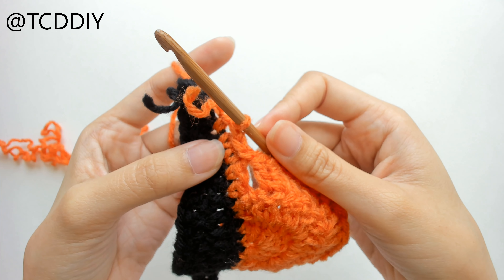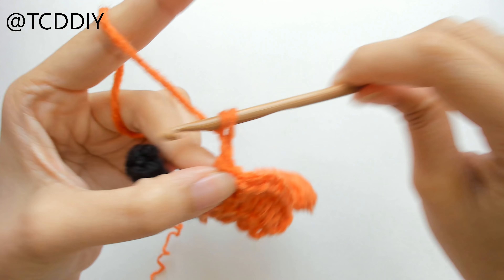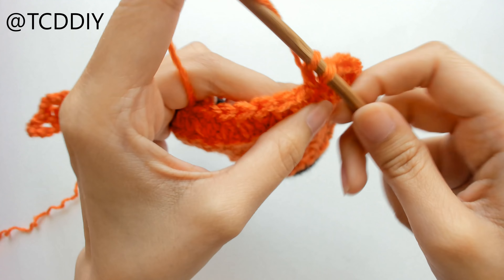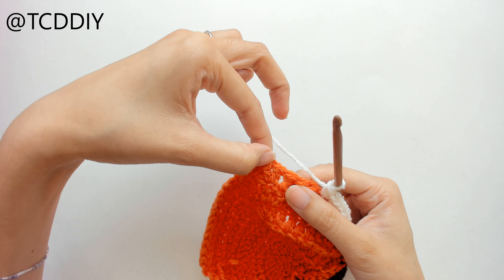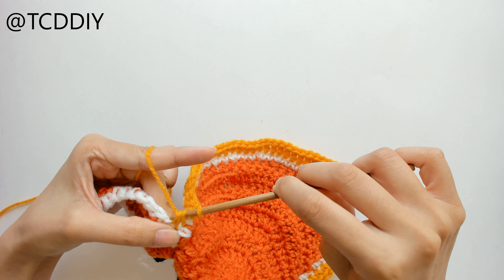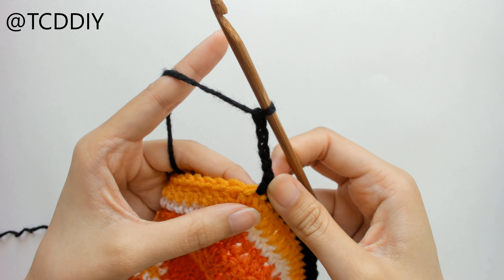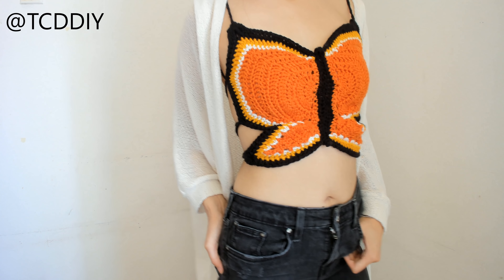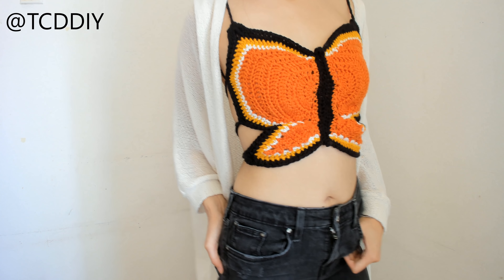Crochet Butterfly Crop Top | Tutorial DIY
I've been thinking about doing a butterfly crop top for quite some time.  Didn't know if I should go full out with the details or keep in simple and classic so that y'all can really put your own spin on it.  Went with the simple one for now, working on a more intricate one soon though! 😉 Head over to the instagram account to see other color variations!

Tools Used:
Red Heart Super Saver (Black)
Red Heart Super Saver (Carrot)
Red Heart Super Saver (Soft White)
Read Heart Classic (Golden)